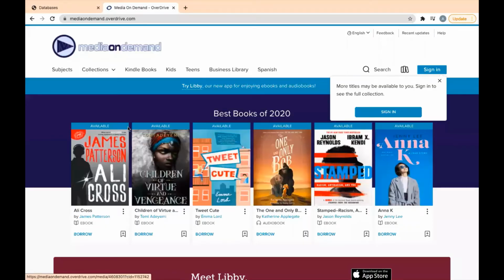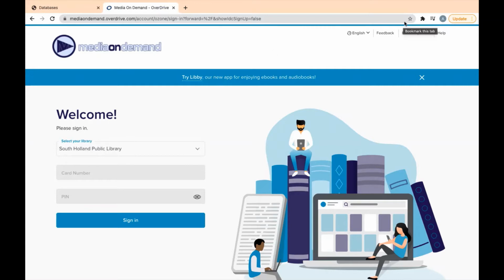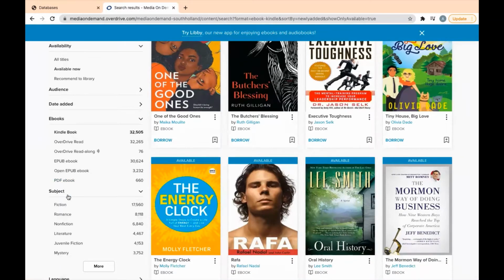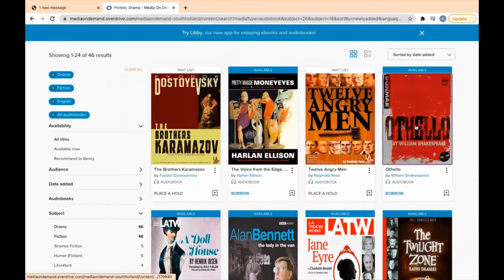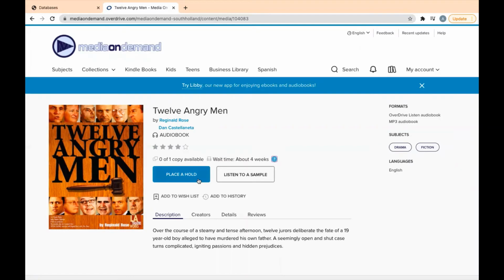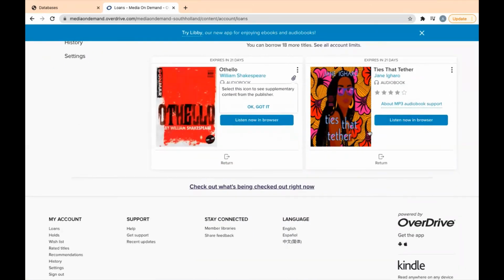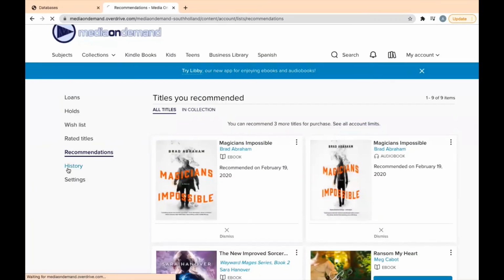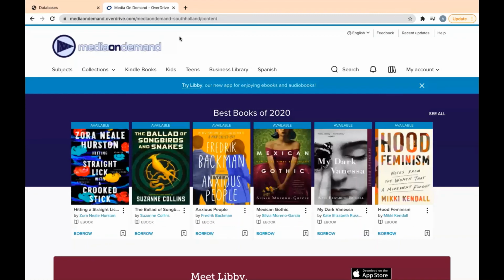Media-On-Demand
Learn how to check out ebooks and digital audiobooks using the Overdrive and Libby apps on Media-On-Demand.